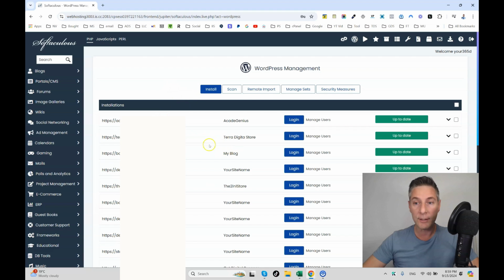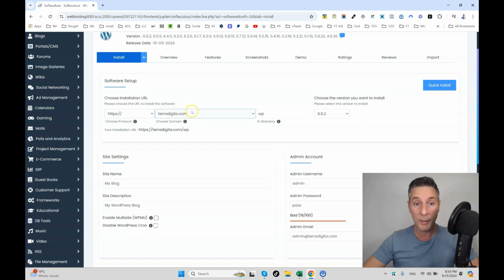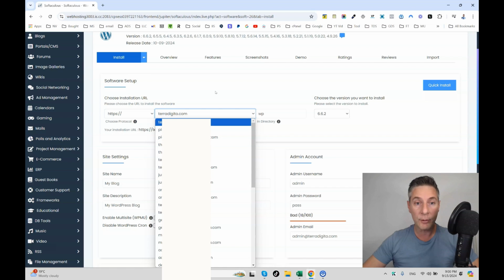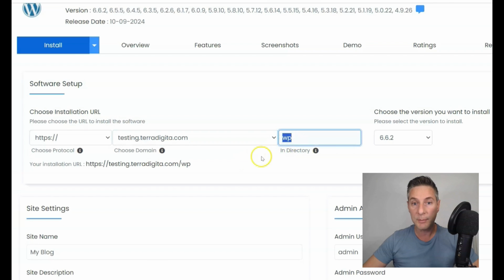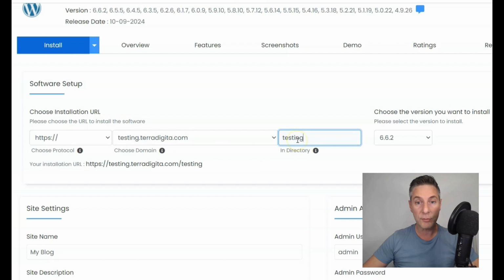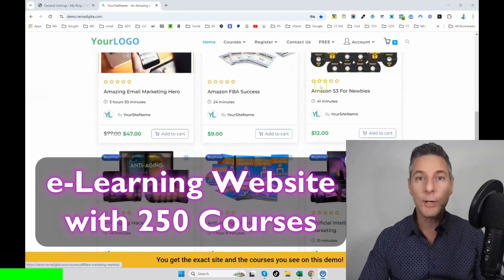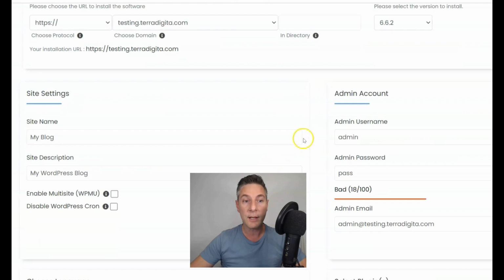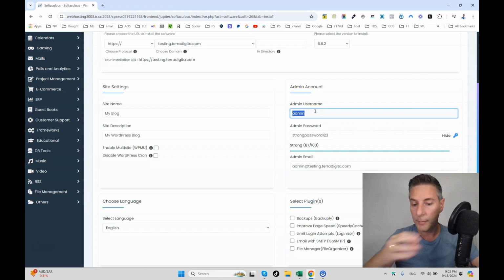How to Install WordPress From cPanel (Step-by-Step for Beginners)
📣 In this step-by-step video, I show you how to install a new WordPress through cPanel. This tutorial is for people who want to start using WordPress and Elementor and have little or no prior experience.